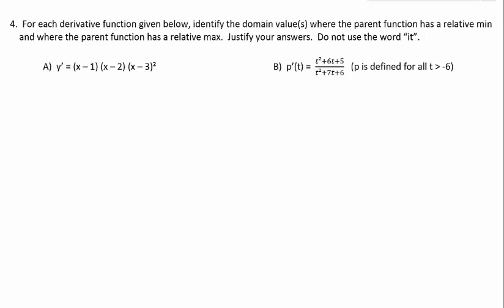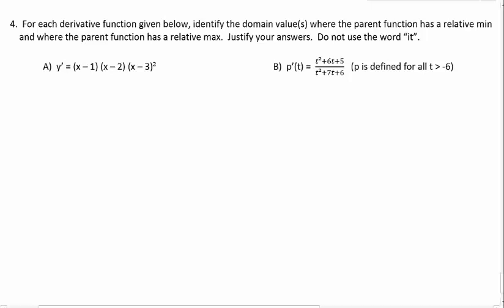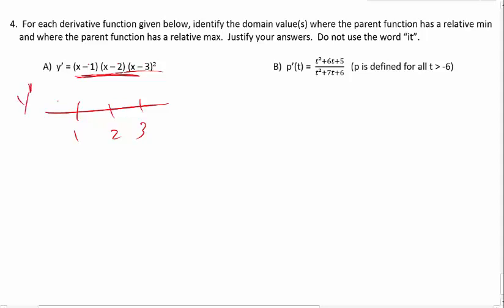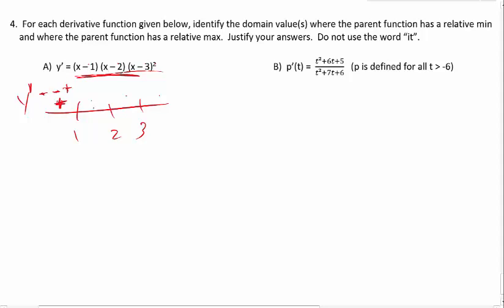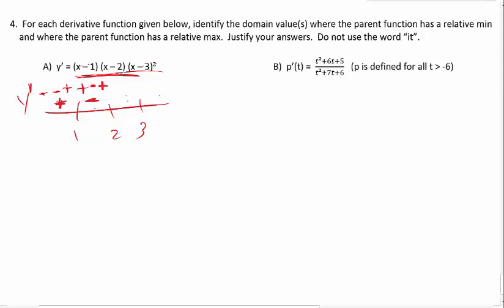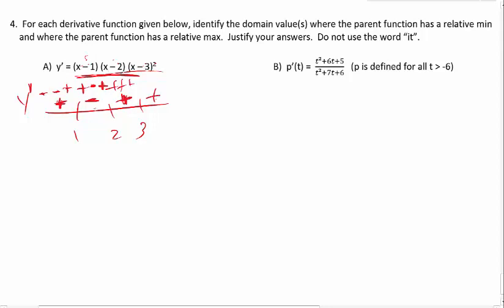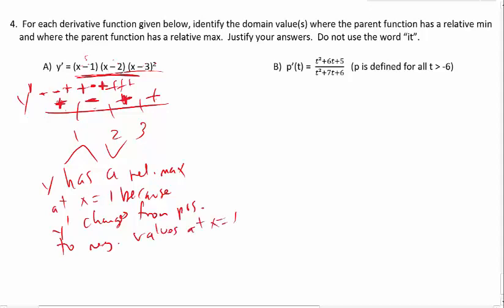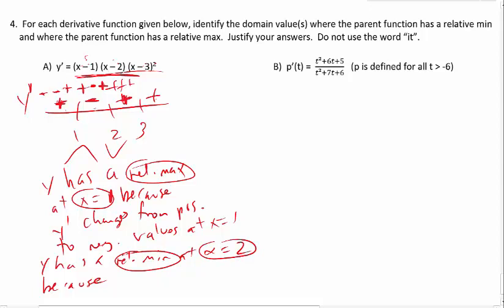Calc WS 1.3 problem 4A